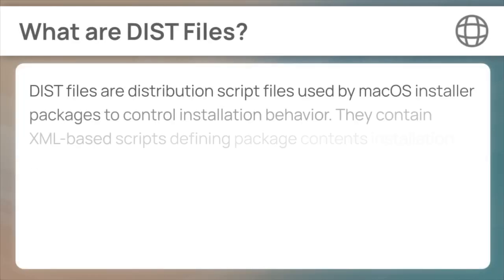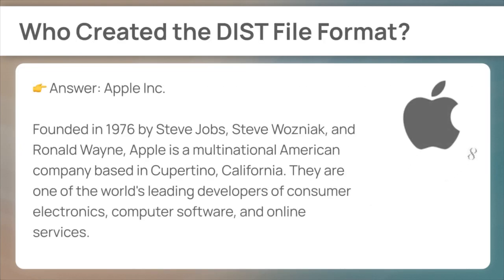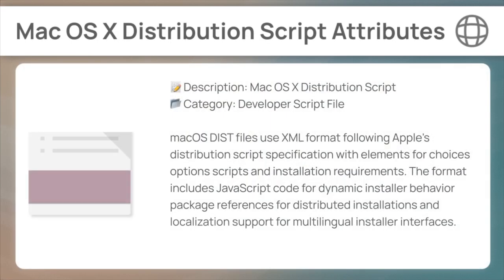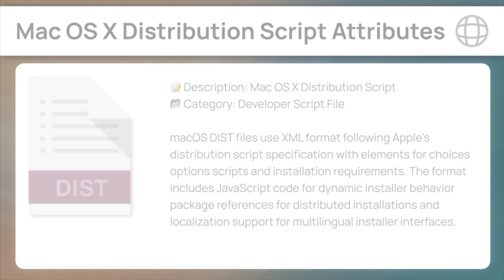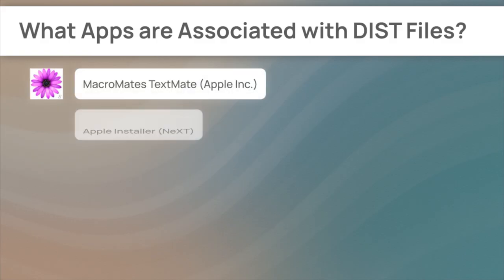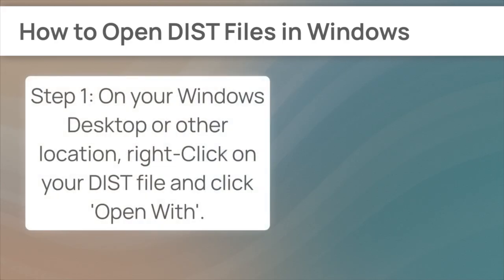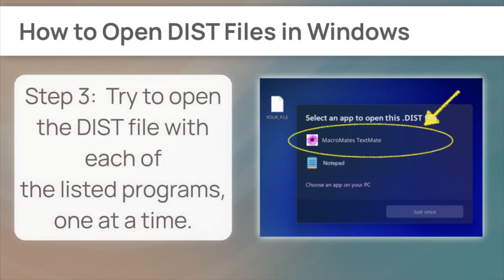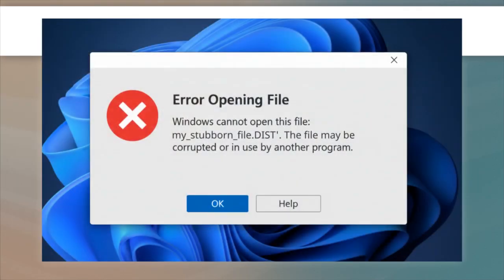How to Open DIST Files (Mac OS X Distribution Script)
Computer doesn't know what to do with Mac OS X Distribution Script? Learn how to identify, open, and fix DIST files instantly with manual fixes and the best automated tools.

DIST files are distribution script files used by macOS installer packages to control installation behavior. They contain XML-based scripts defining package contents installation requirements user prompts choice options and pre or post-installation actions enabling sophisticated installer experiences for software distribution on Mac systems.

macOS DIST files use XML format following Apple's distribution script specification with elements for choices options scripts and installation requirements. The format includes JavaScript code for dynamic installer behavior package references for distributed installations and localization support for multilingual installer interfaces.

▶ Quick Fix Guide:

- Restore proper DIST file-to-program associations
- Find out what type of data the DIST file holds
- Editing with PackageMaker
- Learn which applications support this DIST format
- Opening as XML
- Address Windows conflicts stopping DIST files
- See where the DIST file format came from
- Testing Installer

▶ Software to View DIST:

MacroMates TextMate (Apple Inc.)
Apple Installer (NeXT)

🛠️ Troubleshooting Steps:

1️⃣ Opening as XML

Open DIST files in XML editors or text editors like BBEdit Visual Studio Code or Notepad++. The XML format enables viewing of installer logic choices and scripts. Examine the contents to understand installer behavior or modify scripts for custom installer creation in package development workflows.

2️⃣ Editing with PackageMaker

Use Apple's PackageMaker or modern packaging tools like Packages by Stéphane Sudre to create and edit DIST scripts within installer packages. These tools provide visual interfaces for installer construction with DIST script generation handled automatically based on user-defined package configurations.

3️⃣ Testing Installer

Test DIST script behavior by running the parent installer package on a test Mac system. Verify user prompts choice options and installation actions function as designed. Use macOS installer logs for troubleshooting unexpected behavior during installation including DIST script errors or condition evaluation issues.

Timestamps:

00:00 - DIST File Opening Guide
00:24 - Understanding DIST Files
00:47 - Understanding the DIST Format Structure
01:10 - Best Tools for DIST
01:27 - View a DIST File
01:58 - DIST Error Guide
03:03 - Try a Universal Viewer